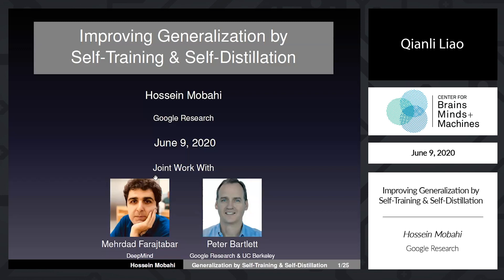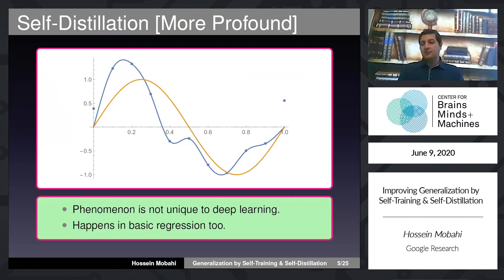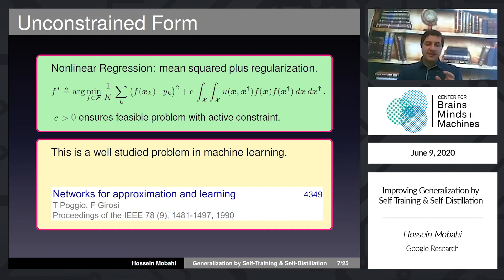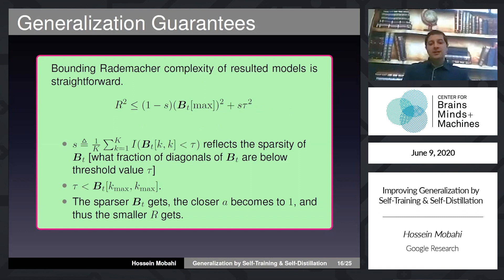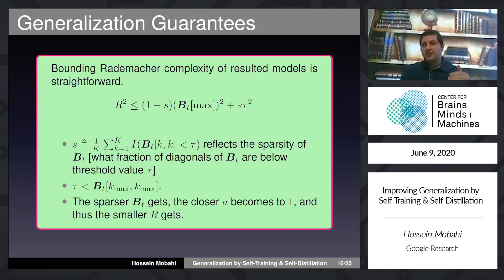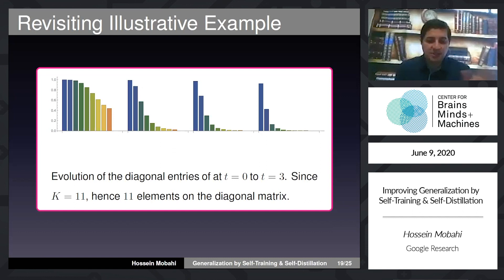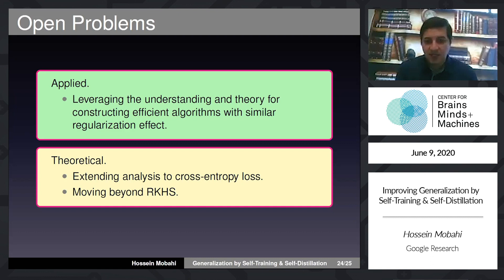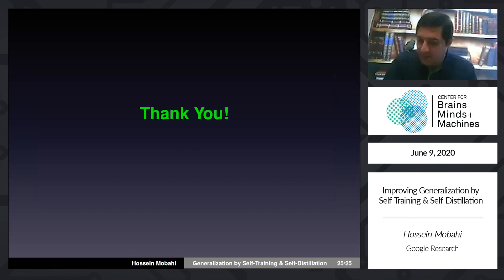Improving Generalization by Self-Training & Self Distillation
Hossein Mobahi, Google Research

In supervised learning we often seek a model which minimizes (to epsilon optimality) a loss function over a training set, possibly subject to some (implicit or explicit) regularization. Suppose you train a model this way and read out the predictions it makes over the training inputs, which may slightly differ from the training targets due to the epsilon optimality. Now suppose you treat these predictions as new target values, and retrain another model from scratch using those predictions instead of the original target values. Surprisingly, the second model can often outperform the original model in terms of accuracy on the test set. Actually, we may repeat this loop a few times, and each time see an increase in the generalization performance. This might sound strange as such a supervised self-training process (aka self-distillation) does not receive any new information about the task and solely evolves by retraining itself. In this talk, I argue such self-training process induces additional regularization, which gets amplified in each round of retraining. In fact, I will rigorously characterize such regularization effects when learning the function in Hilbert space. The latter setting can relate to neural networks with infinite width. I will conclude by discussing some open problems in the area of self-training and self-distillation.